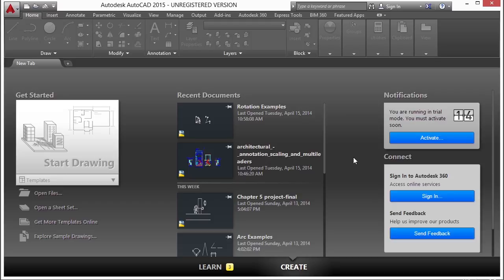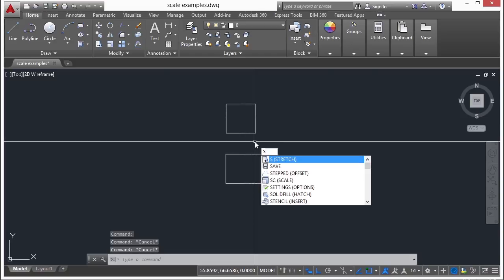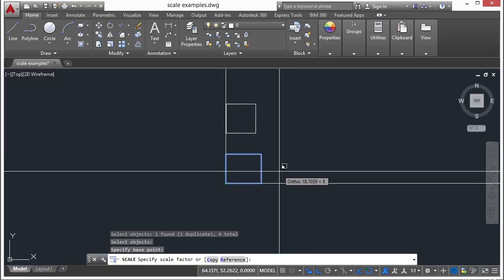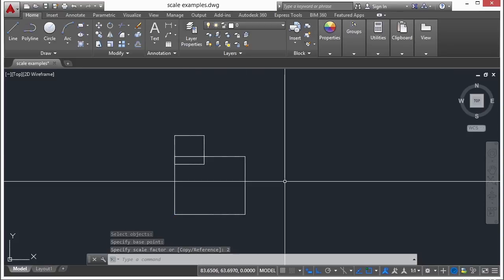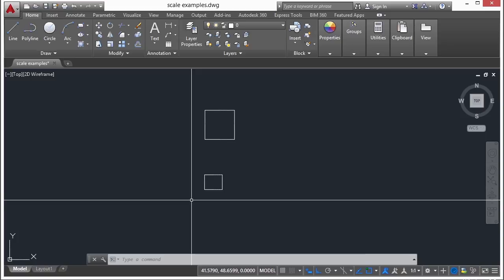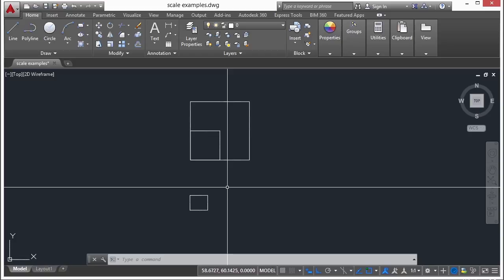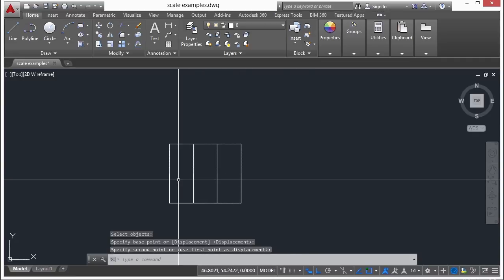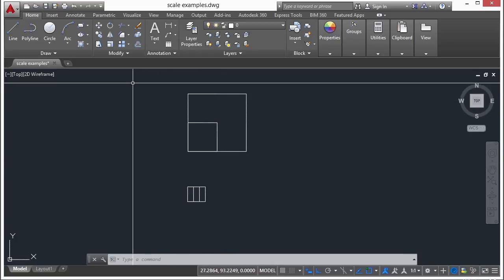Scaling Objects1 autocad